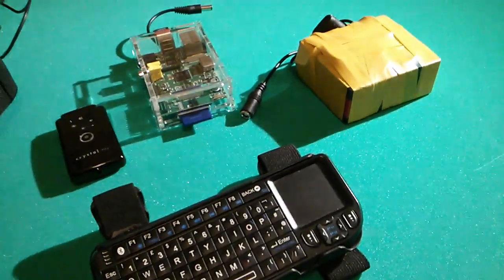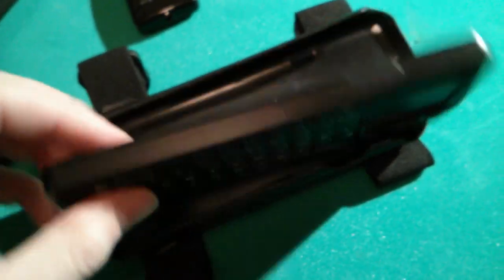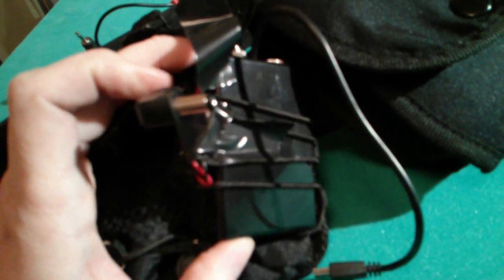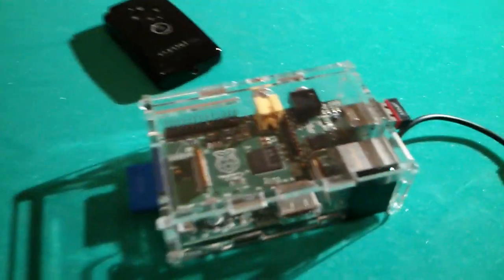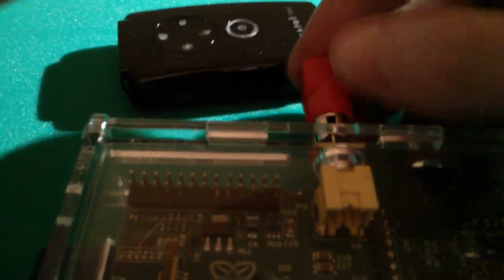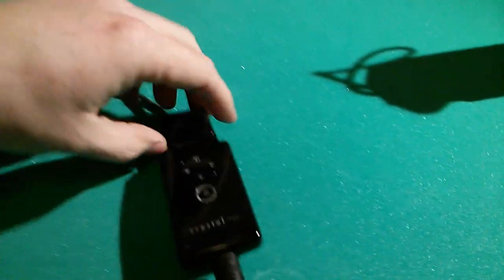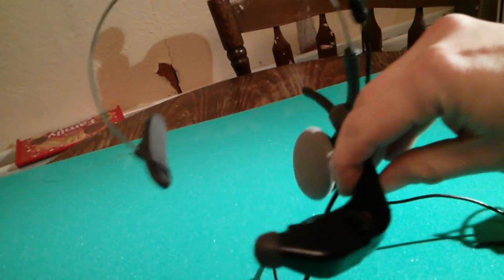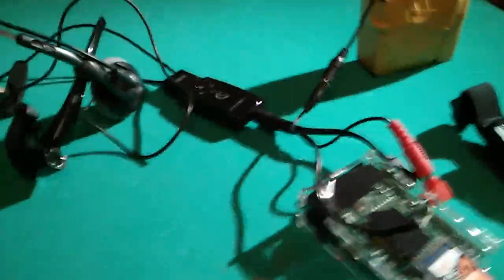Raspberry Pi Wearable Computer (more detailed video)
Built for the final Cyberpunk LARP game ColdHorizon. This wearable computer allowed me to read information on characters (both NPC and Players) at pretty much any time... even when speaking to them. It's capable of connecting to a network and surfing the web.
The bluetooth keyboard is worn on the left arm and has a built in mouse pad.
The eyepiece was originally a full set of video glasses. They never worked particularly well, so I split them in two and make the eyepiece seen in this video.
Yes, viewing web pages would probably give you eyestrain. However the application I wrote for the event that was essentially a database system, had a very large font and effectively projected floating green letters in my vision.